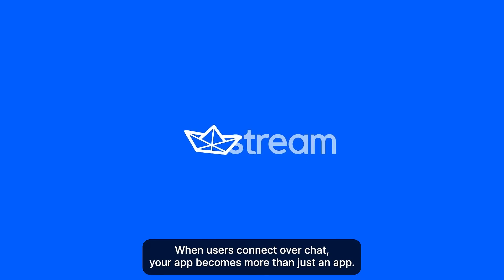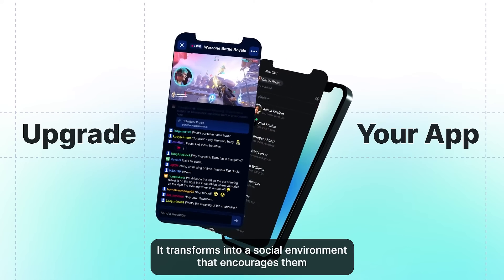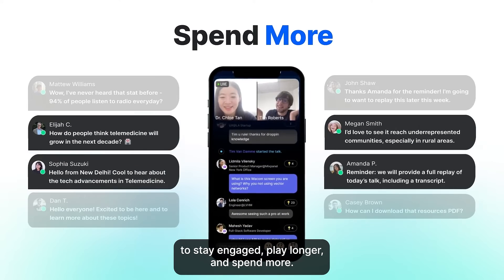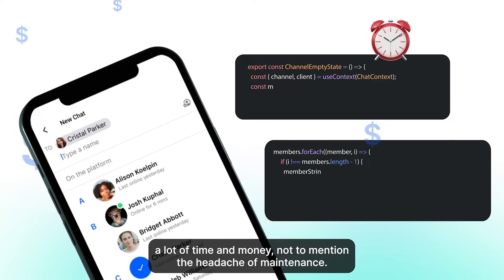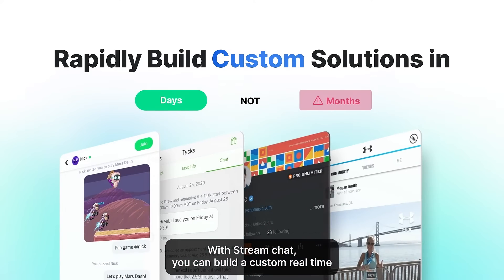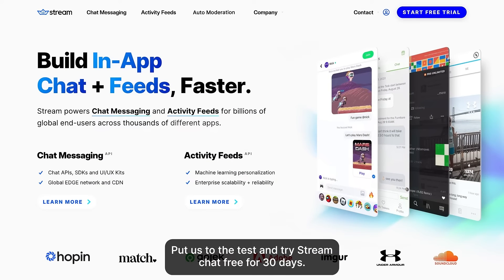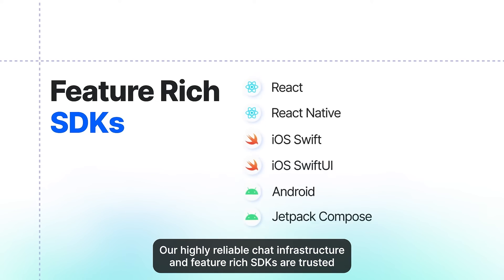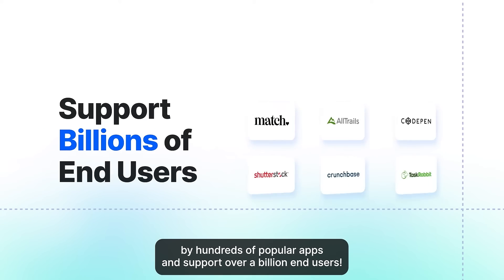Build In-App Chat, Video & Audio, and Feeds, Faster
Stream powers Chat Messaging, Video & Audio, and Activity Feeds for billions of global end-users across thousands of different apps.

🚀 Accelerate your launch: Build Chat Messaging or Activity Feeds for your app in days, not months! With Stream, you get performance and user experience that usually takes years to develop in-house.

🎯 Focus on your App: In-App Messaging and Social Feeds are already solved problems. Leverage Stream's expertise and let your team focus on what truly makes your app unique.

📈 Grow your App: Trusted by thousands of companies and over a billion end-users worldwide, Stream ensures reliable scalability regardless of demand.

Start coding free! No credit card required.